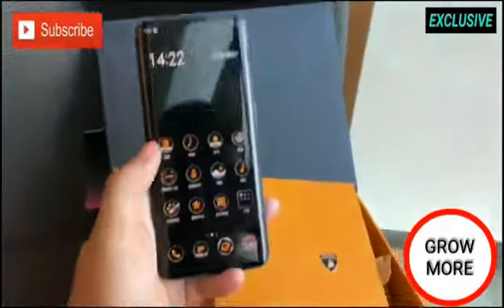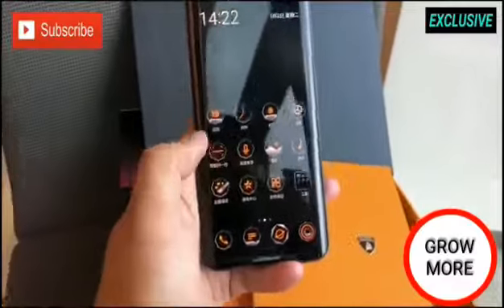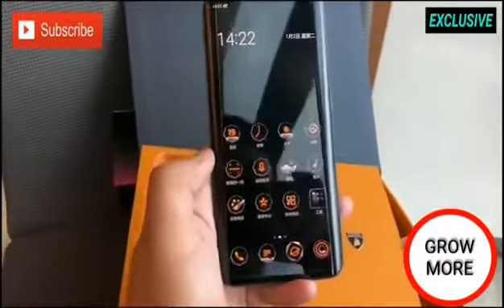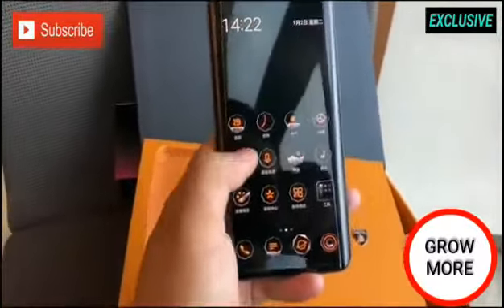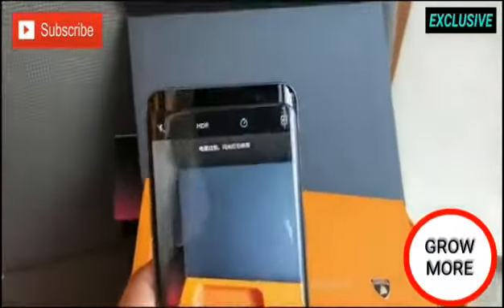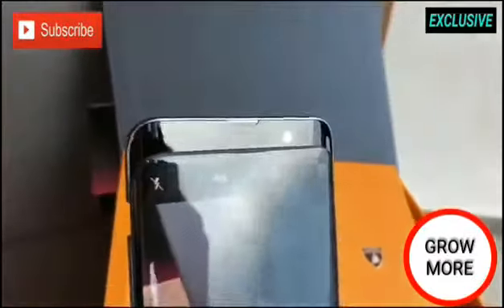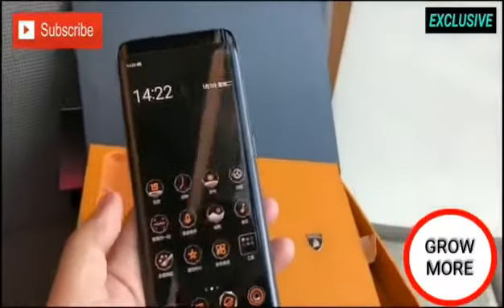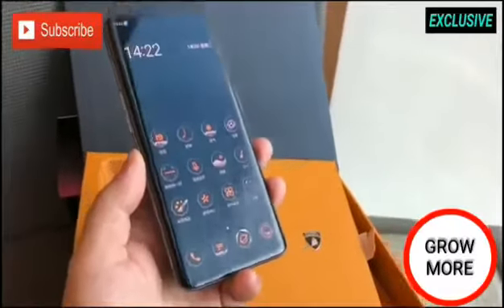Oppo Find X Bull edition Unboxing